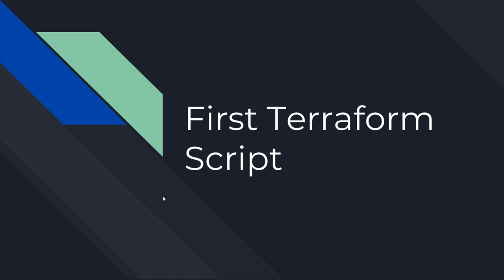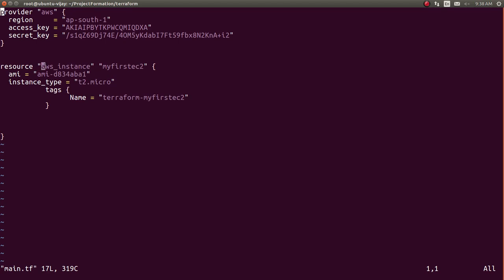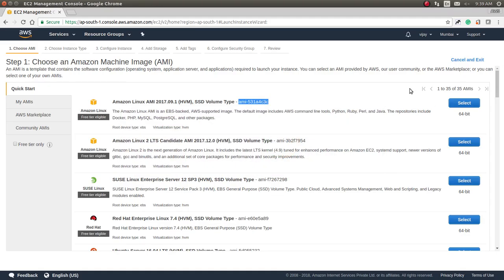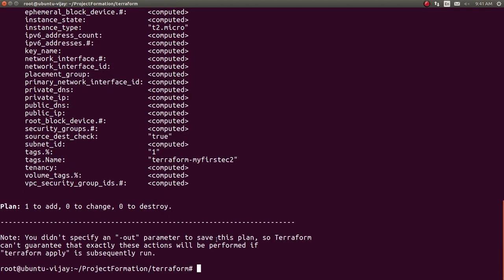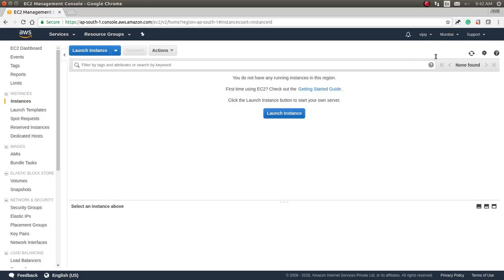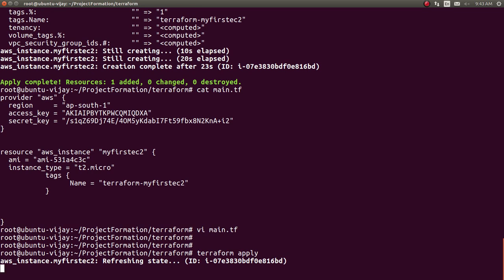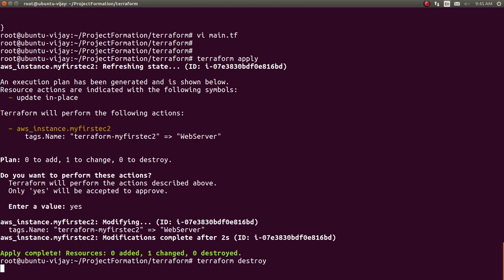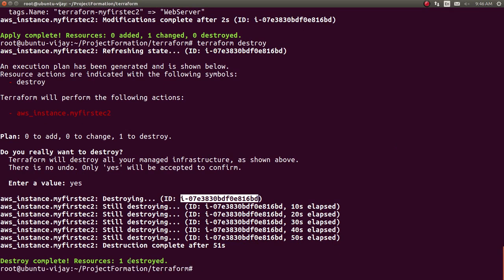#4 AWS EC2 instances in the cloud with terraform | terraform ec2 example | Terraform AWS Demo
This video shows how to spin up an AWS EC2 instance with terraform. Terraform is great tool! It will make your life a lot easier.
terraform aws tutorial

This session explained the devops integration between jenkins terraform and AWS ,When building potentially complex infrastructure, Terraform stores hundreds or thousands of attribute values for all your resources.